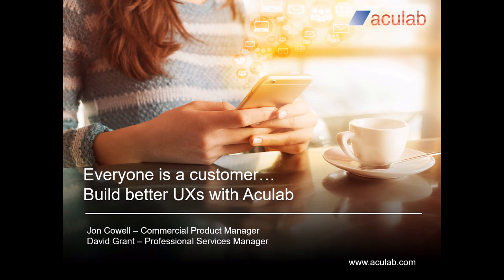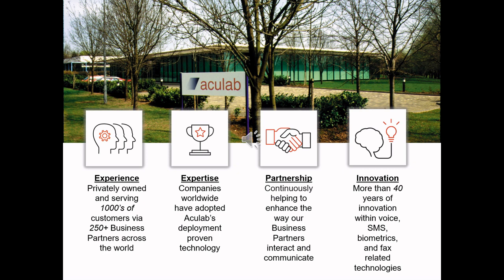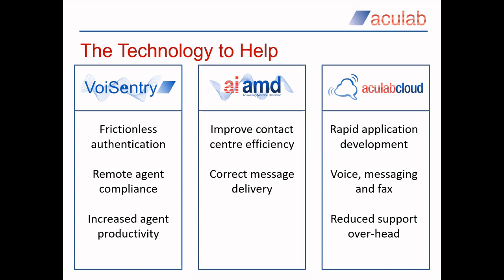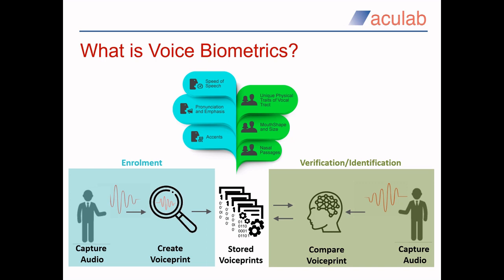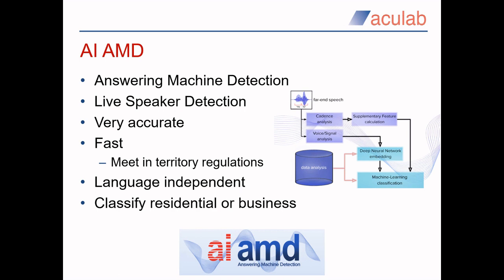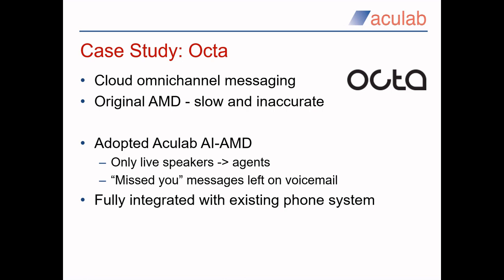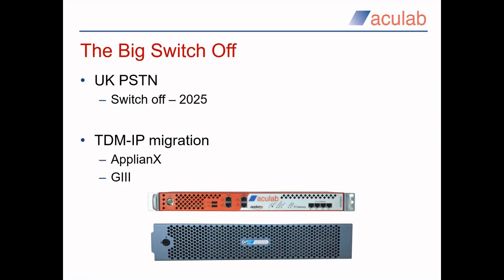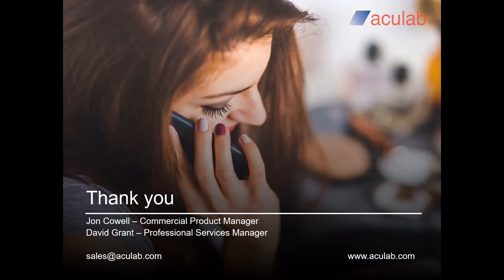Solutions to common contact centre UX issues.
Aculab solutions to common contact centre UX issues.

See how Aculab's CPaaS, Biometrics, and AI AMD technologies can help you improve your user experiences.

Backed up with case studies showing how existing customers have enhanced their user experience and built lasting customer relationships.